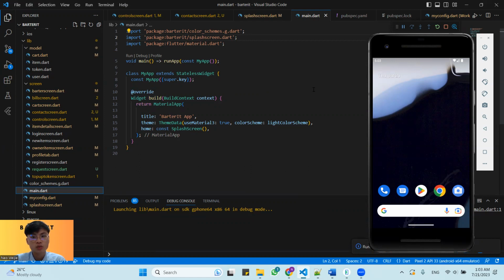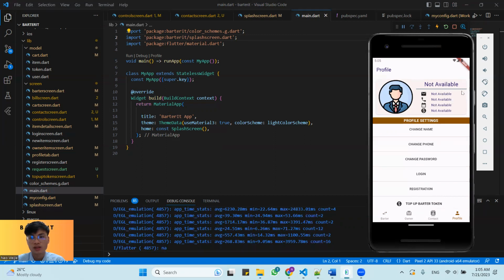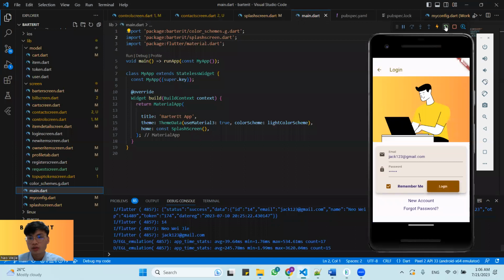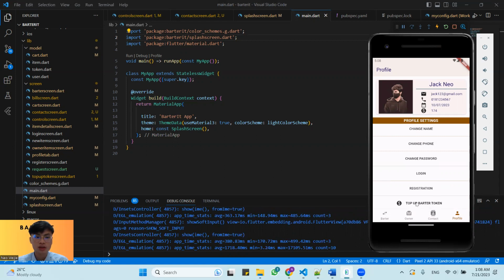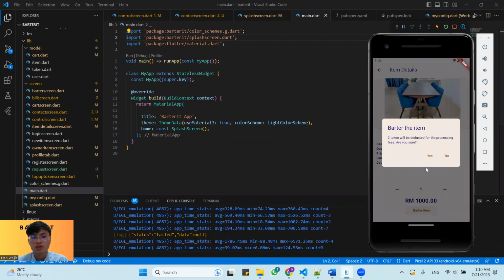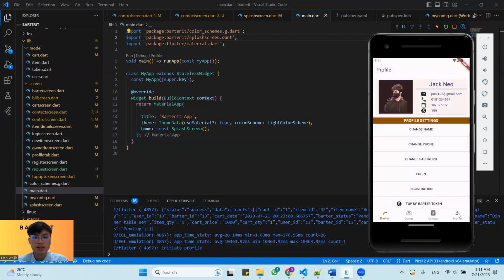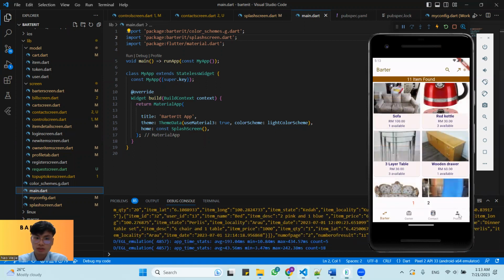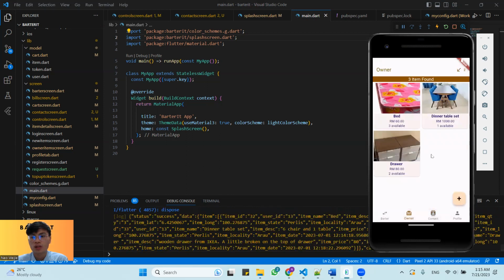Lab Final Assignment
Barter It Application
-pagination
-details screen (register &unregister)
-barter payment system (register &unregister)
-update user profile (register &unregister)